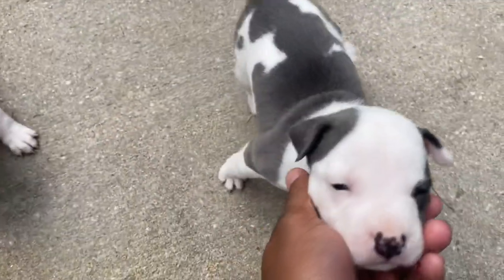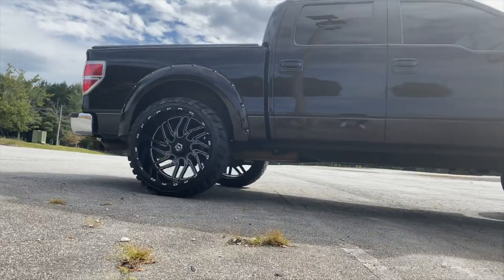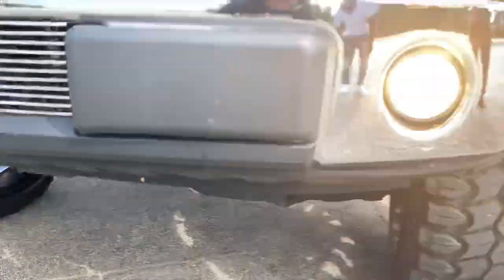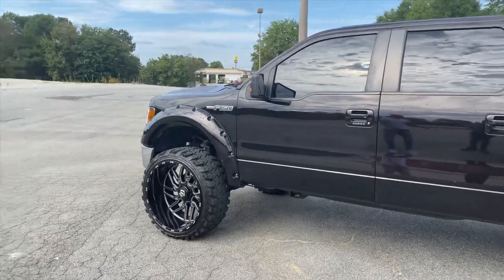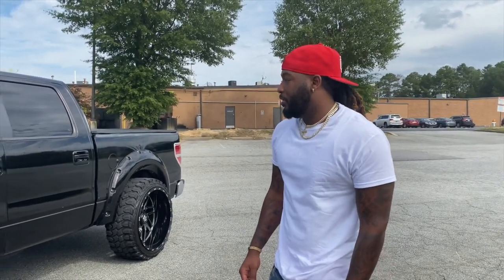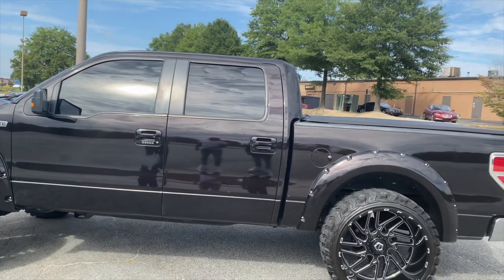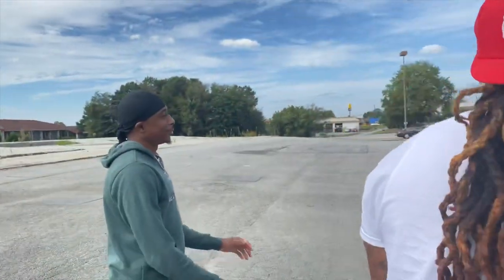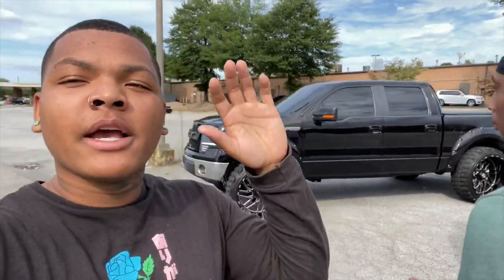2013 Ford F-150 Lariat on 26x14 !! MUST WATCH | Lifted trucks | Squatted Trucks | 37’s | Truck vlog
Thank you guys so much for tuning into my channel! 🚀🏆

Instrumental beat: @forevarich_ 🔥

Be sure to follow the truck owner: @Trutrucarty🏆